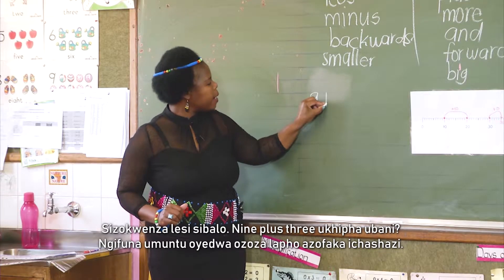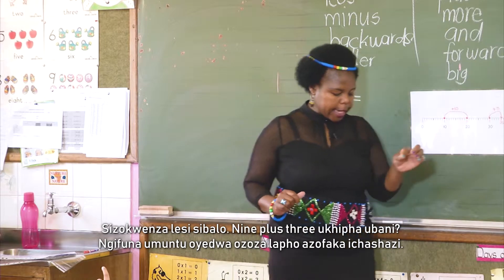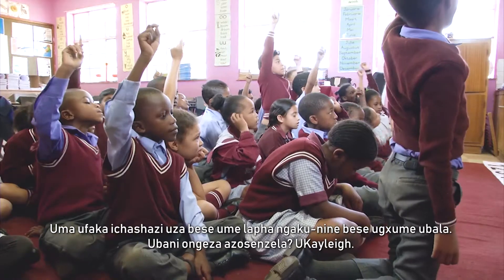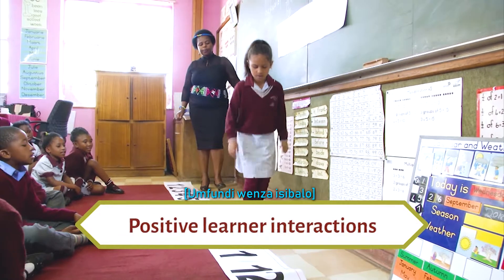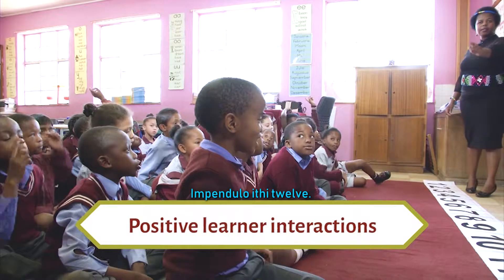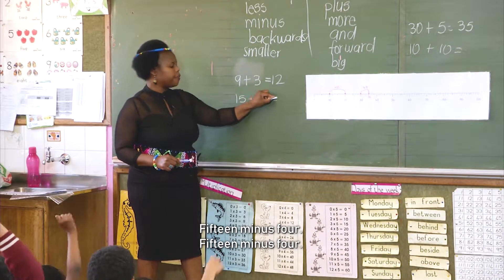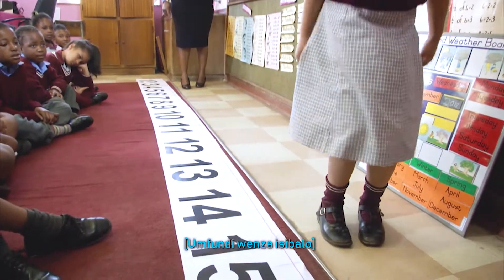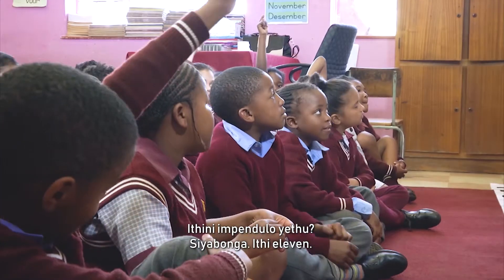Grade 2 -Mathematics - Numberline - isiZulu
This video is part of the Bambanani series which is aimed at illustrating how teachers are teaching inclusively in South African classrooms. It focusses on teaching the topic of a number line (Mathematics) in Grade 2.